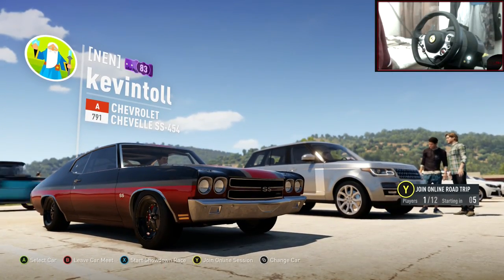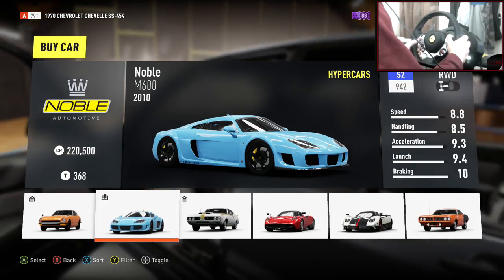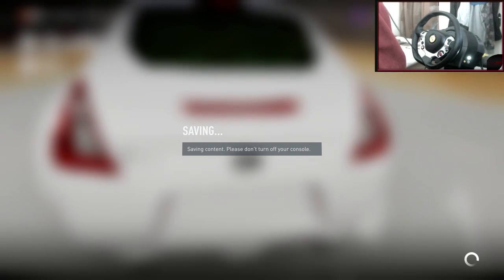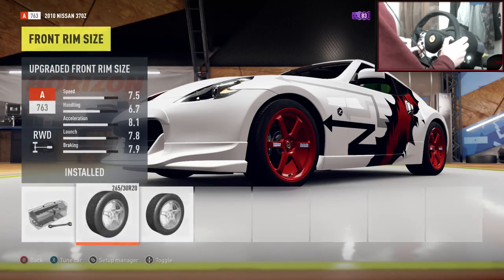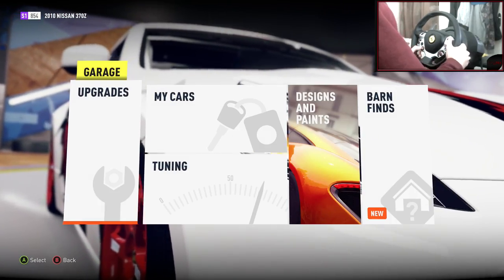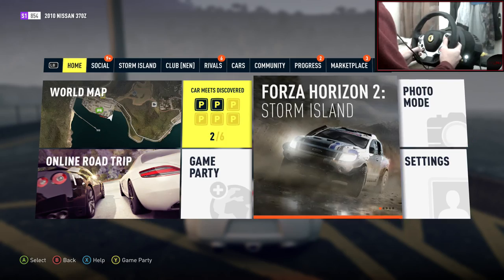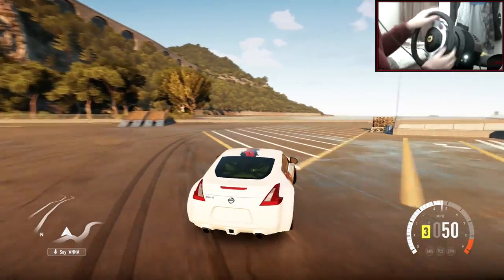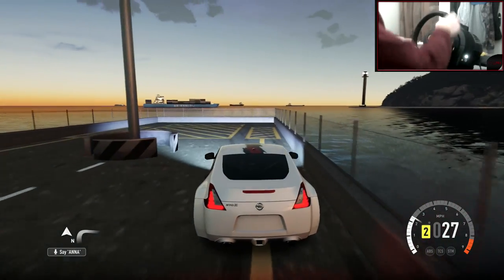Forza Horizon 2 Drifting Build/Tune #21 - Nissan 370z